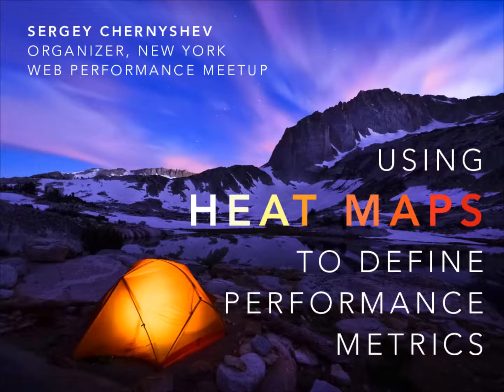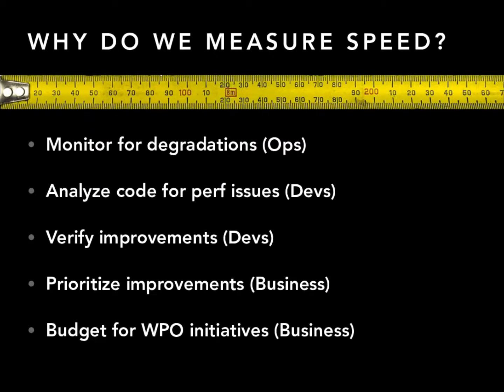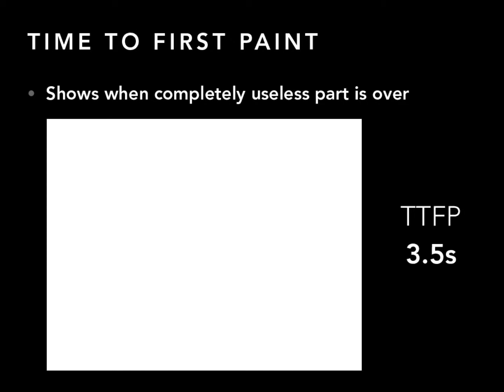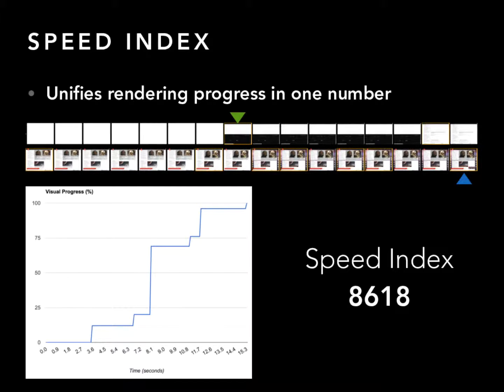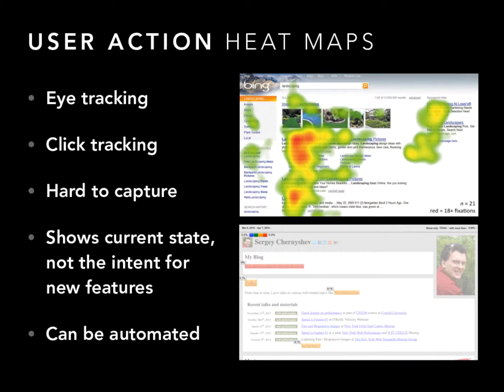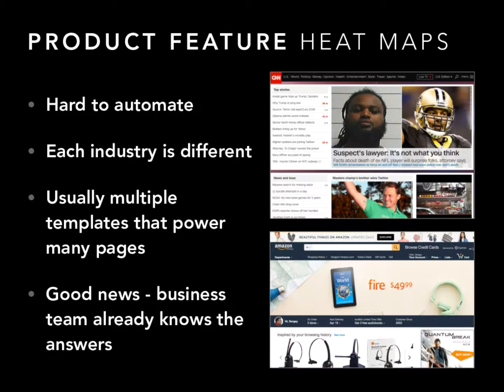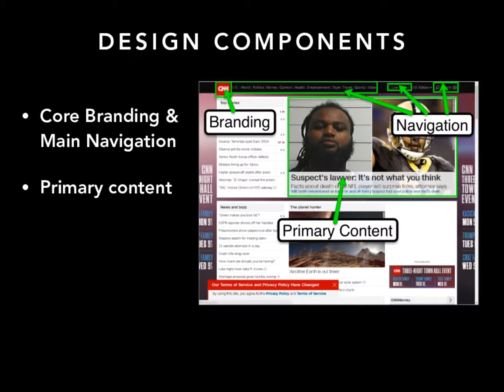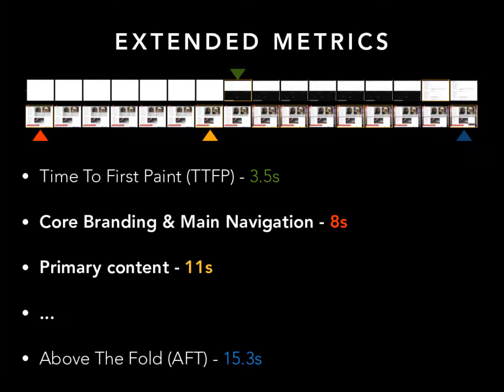Using Heat Maps to Improve Performance Metrics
Sergey Chernyshev reviews the reasons why we need to track performance and introduces a new method for improving existing performance metrics using Heat Maps.

This talks was given at Akamai Tech Day on April 14, 2016